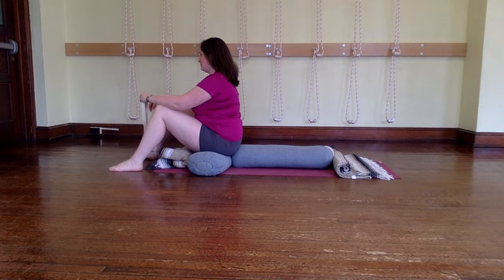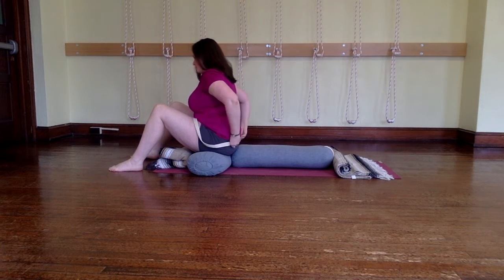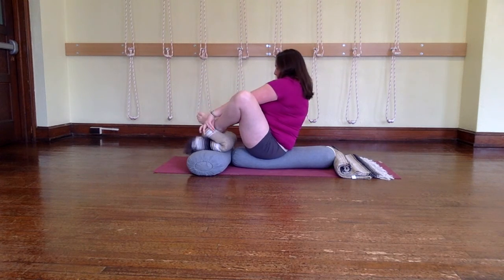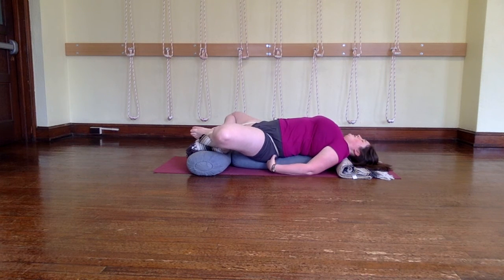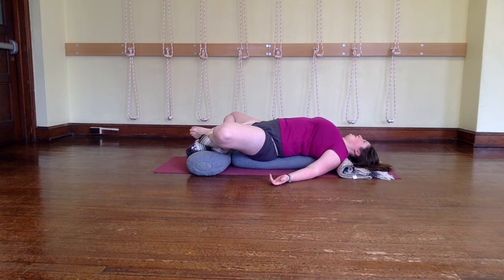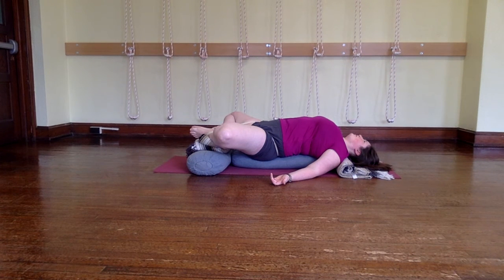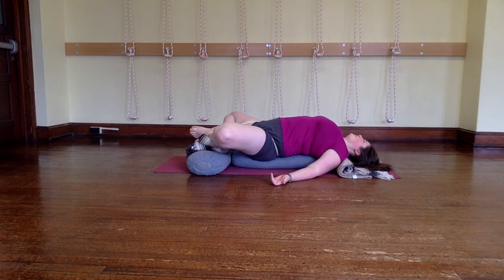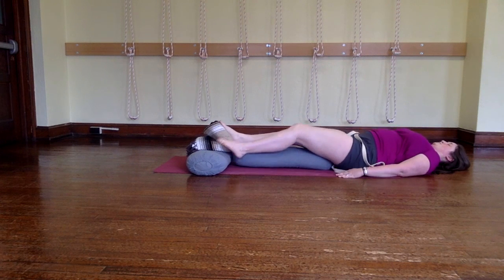T-Shape Supta Baddha Konasana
This video is about T-Shape Supta Baddha Konasana